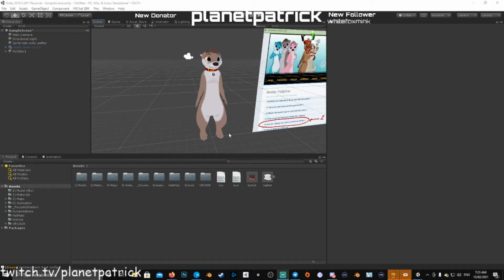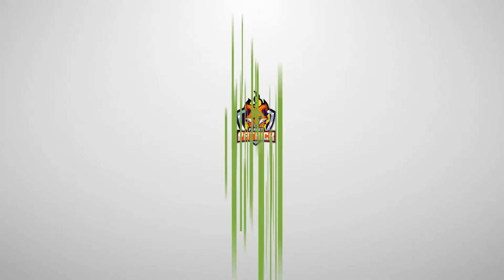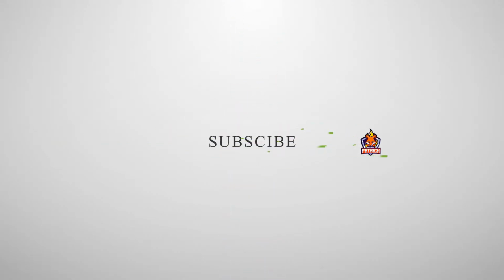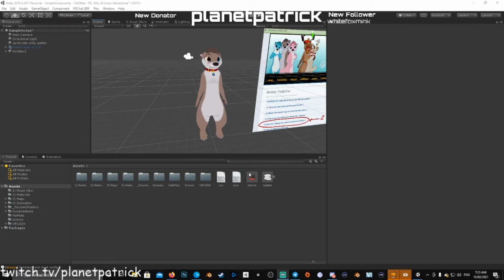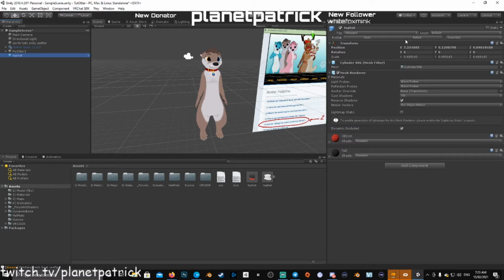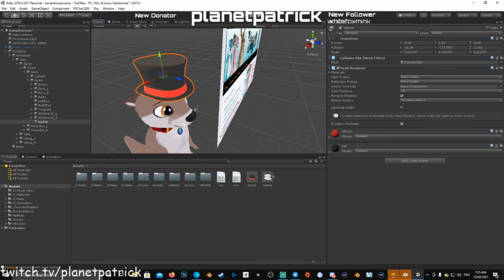How to add Props/Clothes to your Avatar